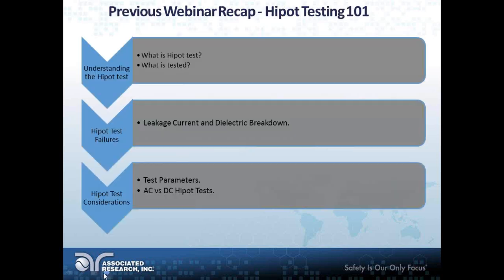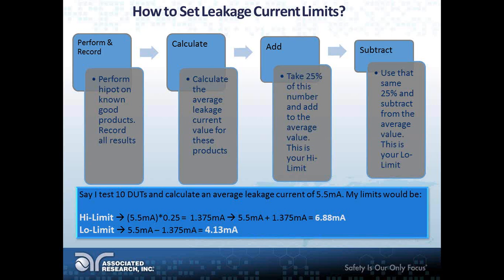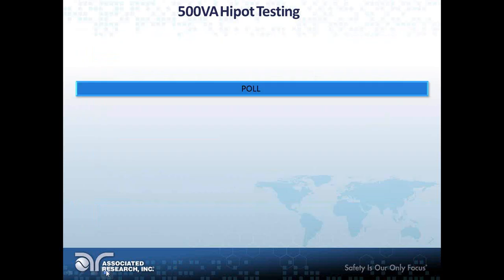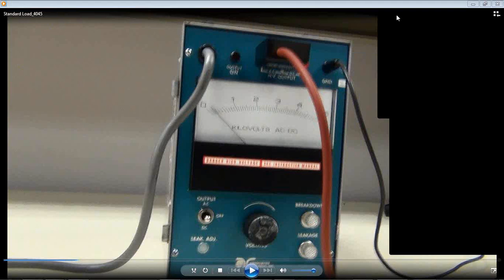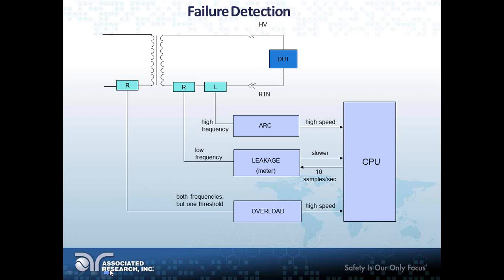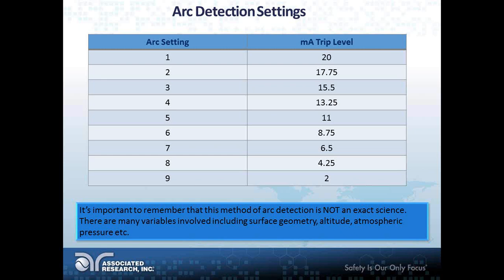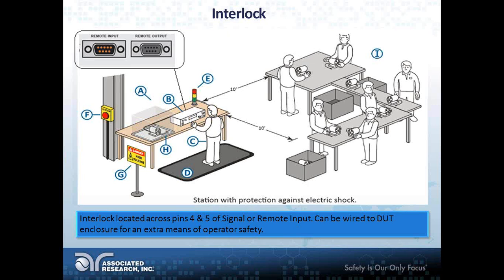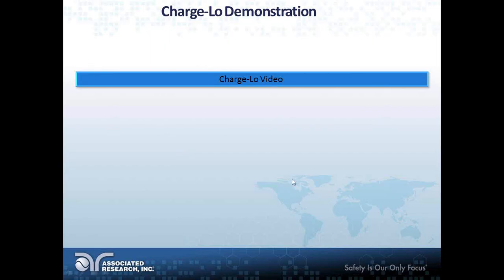Hipot Testing 102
This webinar covers:

:: Leakage Current Limits
:: 500VA Hipot Testing
:: Fault Detection Systems
:: Hipot Tester Features